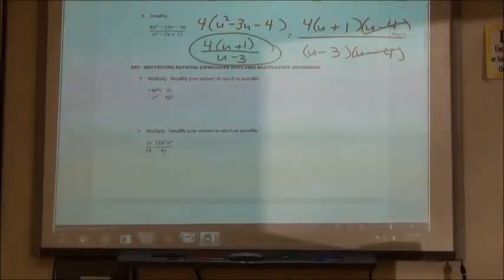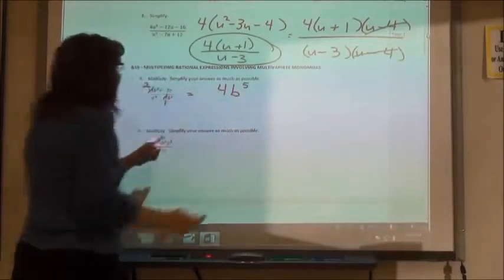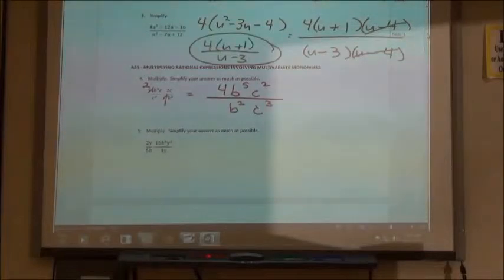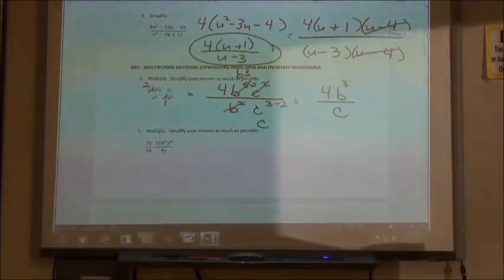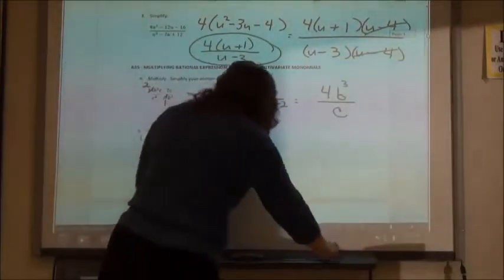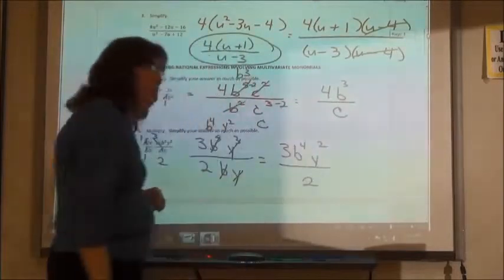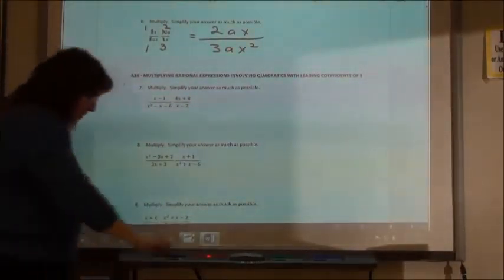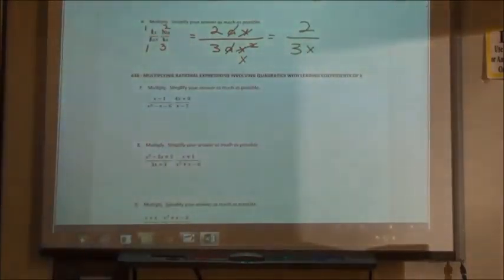A35-Slow version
College Alg.